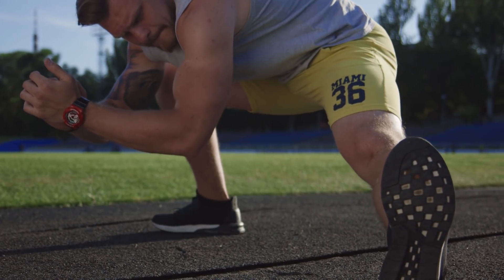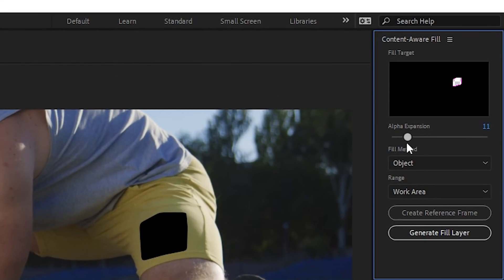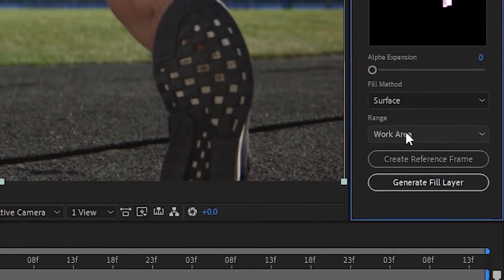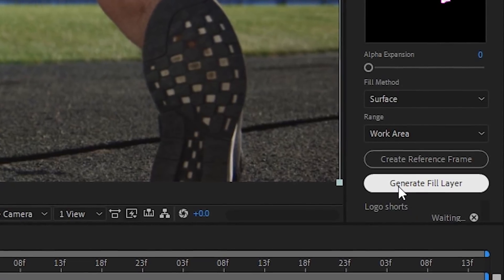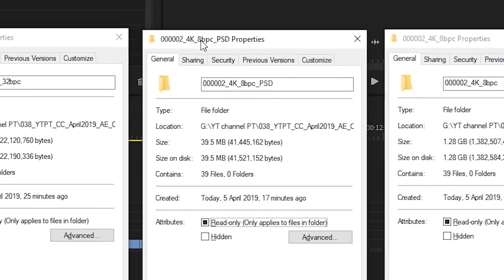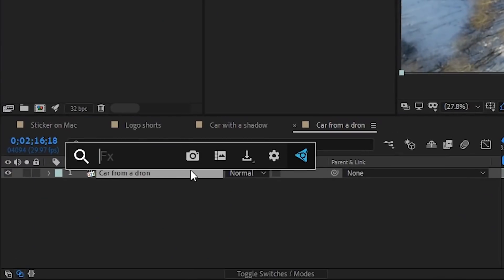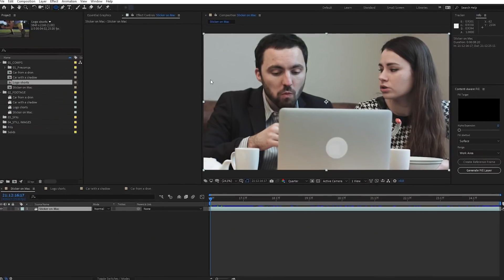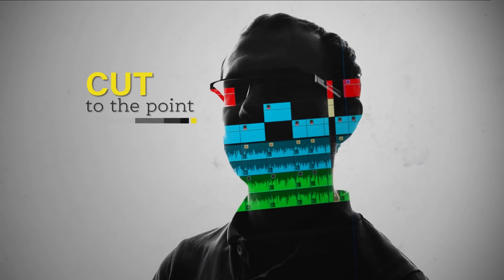Object REMOVAL ❌ with CONTENT-AWARE FILL in After Effects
Content-Aware Fill is just Powerful! It makes removing objects fast and easy. While it's not the best solution on the market, it's a great addition to Creative Cloud.

In one simple and very affordable subscription, you get over 990,000 assets including stock footage, photos, music, graphics, templates, sound effects, and even tuts+ courses!